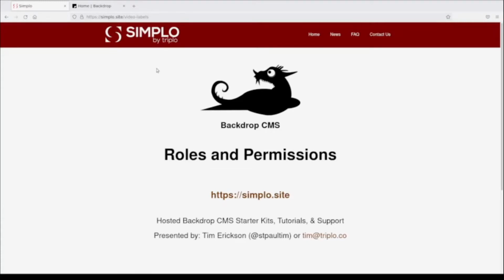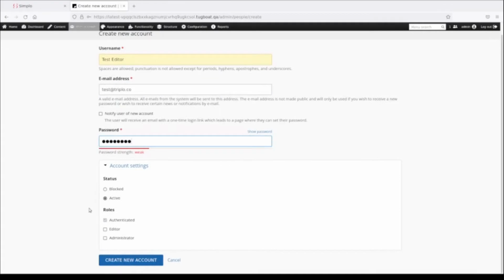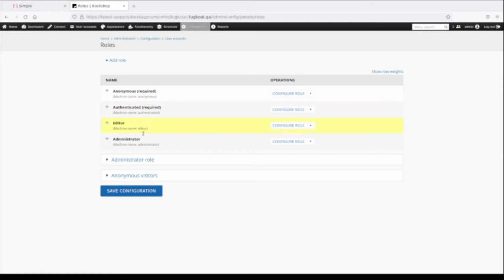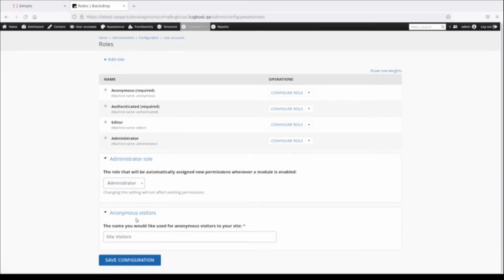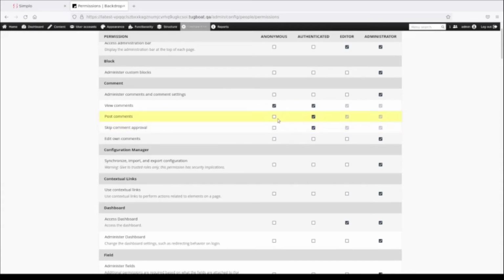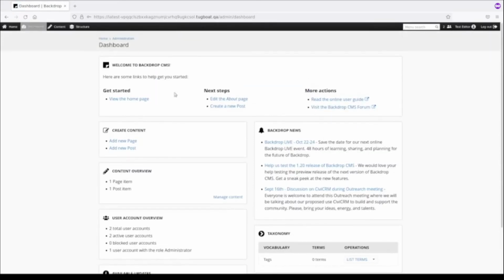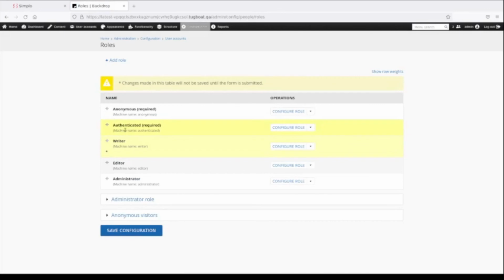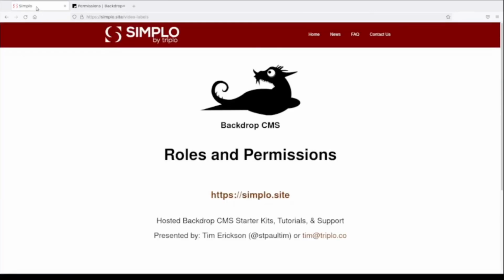Backdrop CMS: Roles and Permissions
This video contains an overview of the roles and permissions system. The intended audience is beginners that have not worked with roles and permissions in Backdrop before.